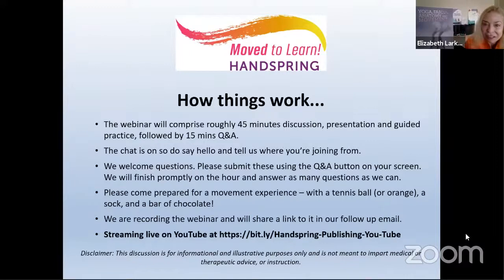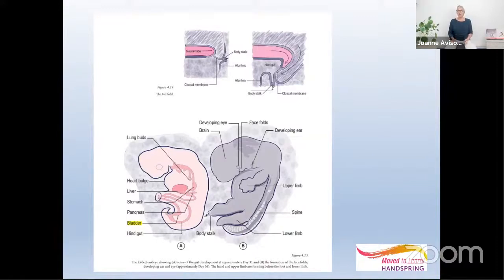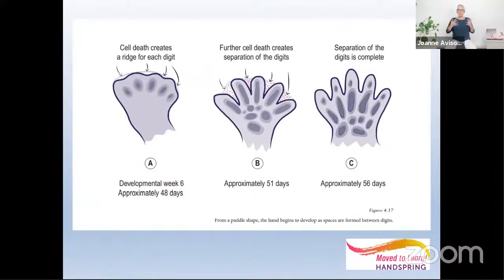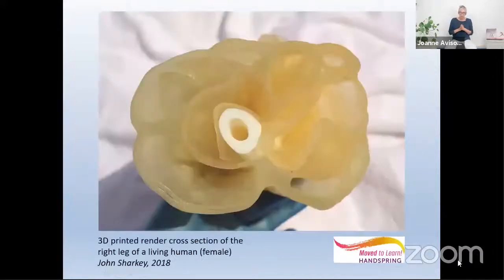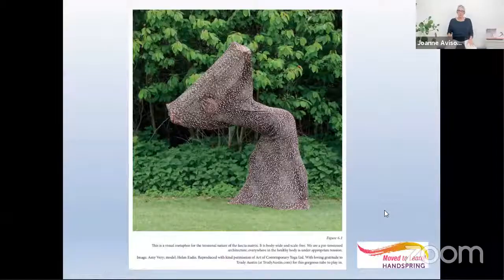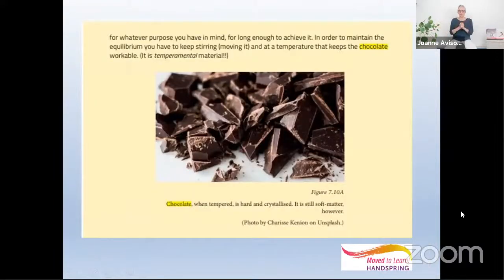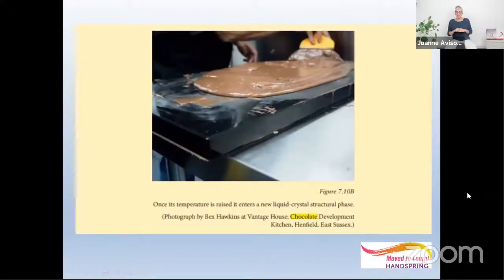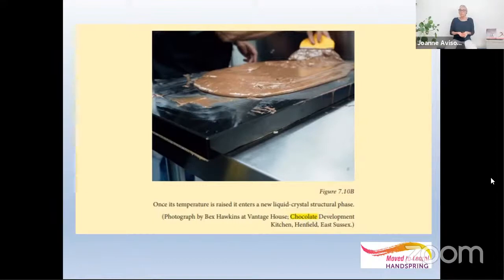Moved to Learn! with Joanne Avison - Yoga, Fascia, Anatomy and Movement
Joanne Avison E-RYT500 IASI C-IAYT and Yoga Therapist is an international teacher of applied structural anatomy for movement and manual practitioners. In this lovely episode of Moved to Learn! she shares a movement practice using a tennis ball to massage and gently energise the fascia in our hands, and a hand mudra to promote peace around the world. Oh, and there's chocolate! A warm and engaging discussion with Elizabeth Larkam and lots of great questions and answers make this webinar an easy source of learning because it's fun!